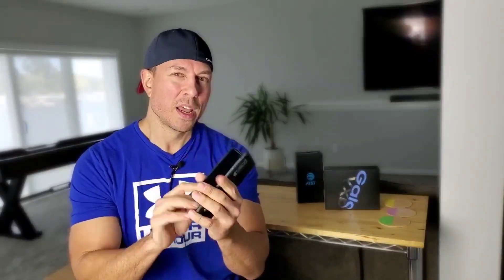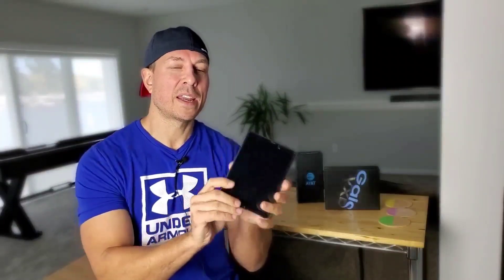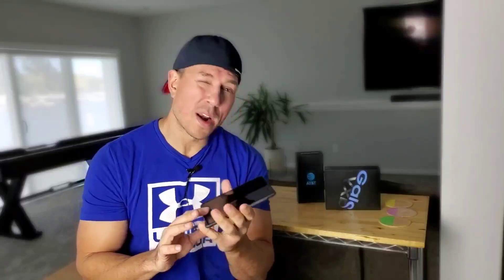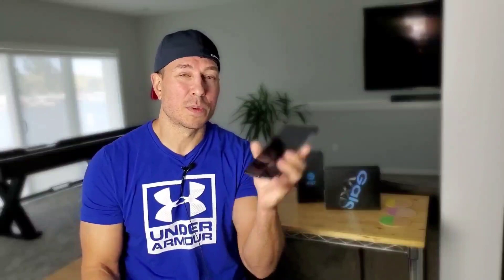Samsung Galaxy Fold for $900 (not clickbait)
How I purchased my Samsung Galaxy Fold for only $900! Really, an easy thing to do but thought I would share!